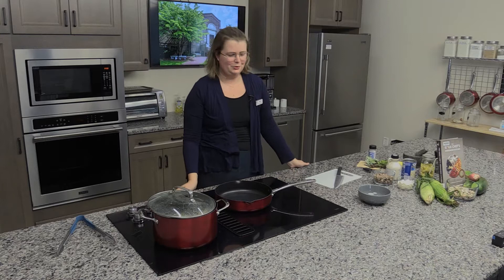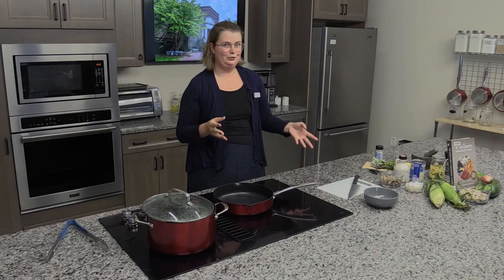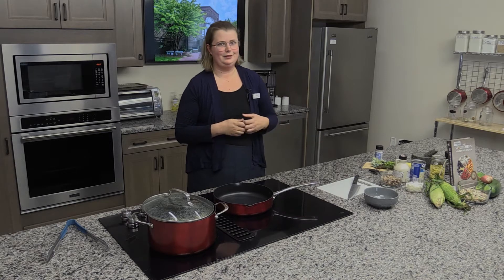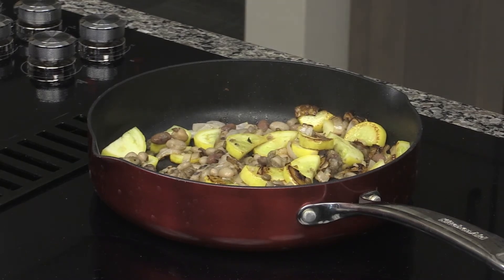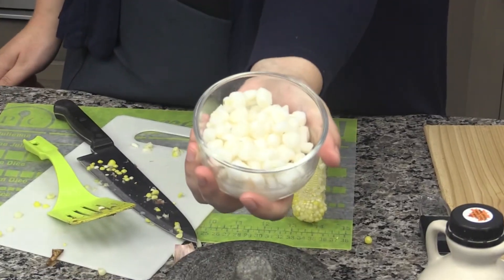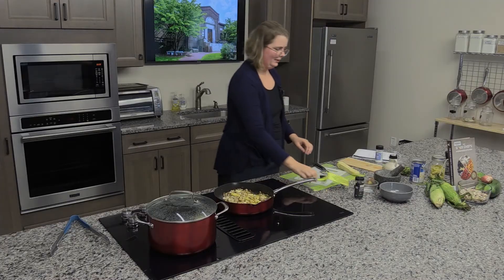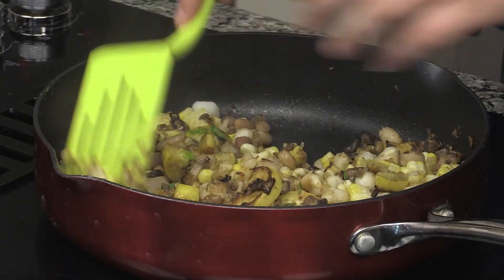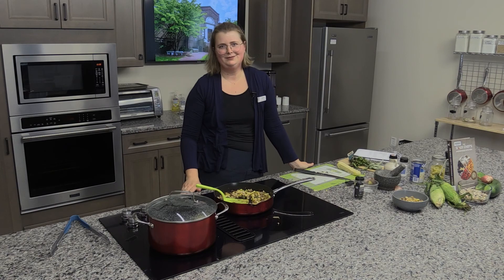Cooking Demonstration - "Three Sisters Mash"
Welcome to North Andover Reads : First Neighbors, Still Neighbors!

Join me as I make "Three Sisters Mash" from Sean Sherman's "The Sioux Chef's Indigenous Kitchen" and check out other North Andover Reads programs on our

Recipe and images from -
Sherman, Sean, and Beth Dooley. The Sioux Chef's Indigenous Kitchen. University of Minnesota Press, 2017.

Additional images from -
Smithyman, Kathryn, and Bobbie Kalman. Native North American Foods and Recipes. Crabtree Pub. Co., 2006.